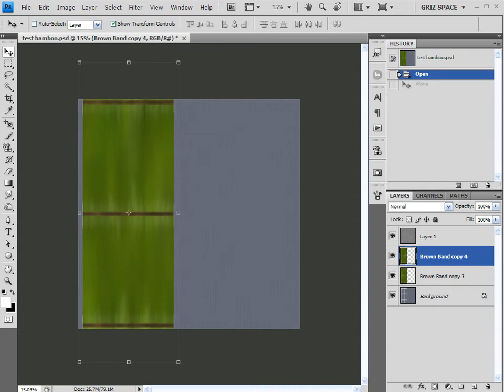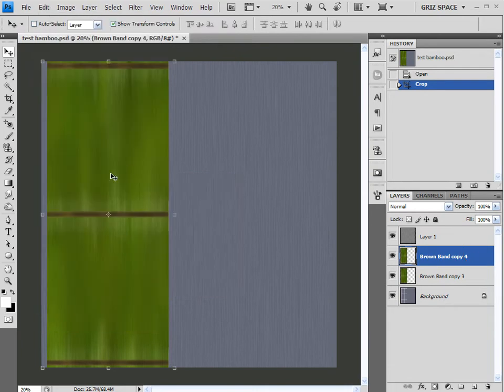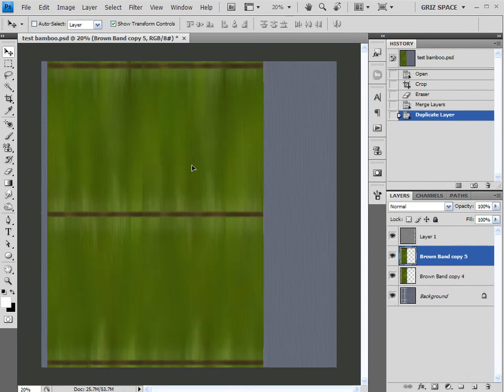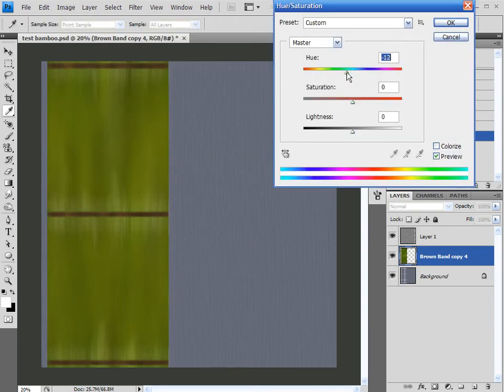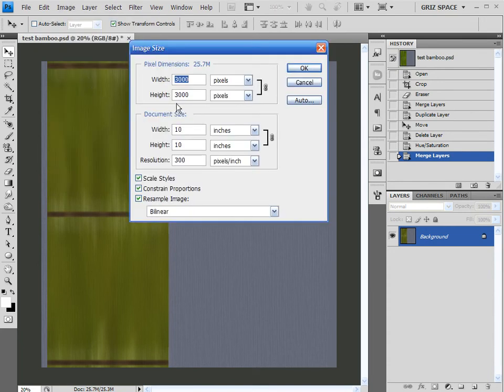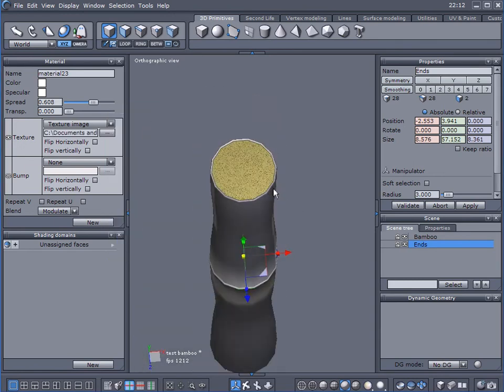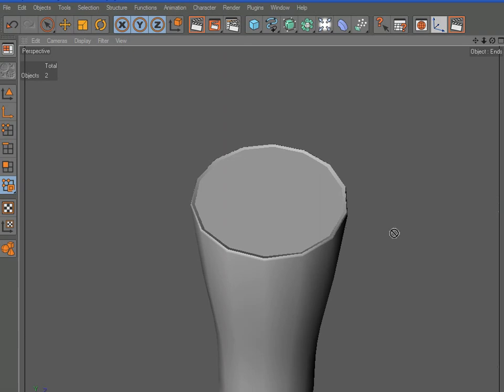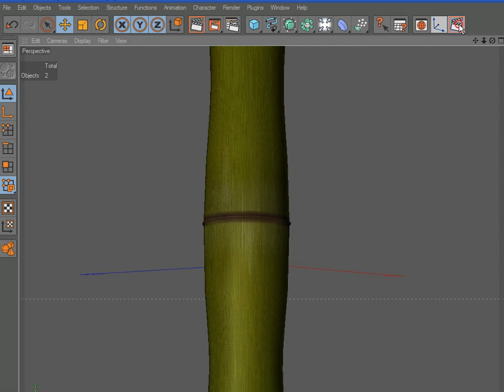Model and Texture Bamboo, part three. [hex3]